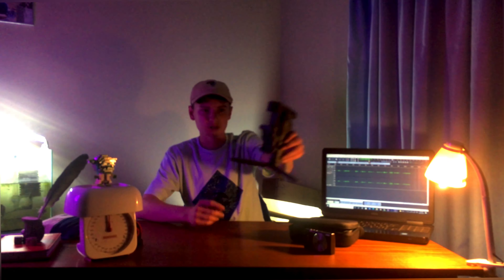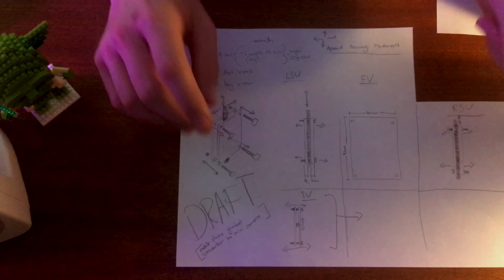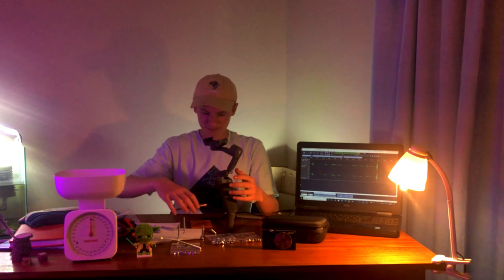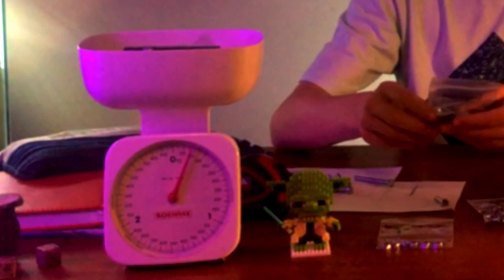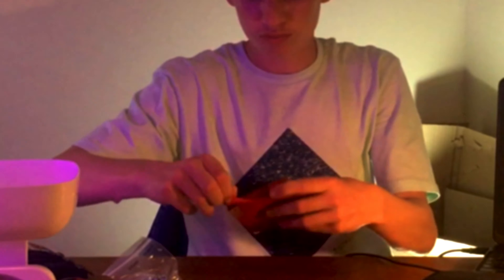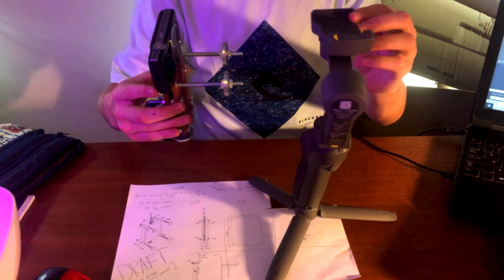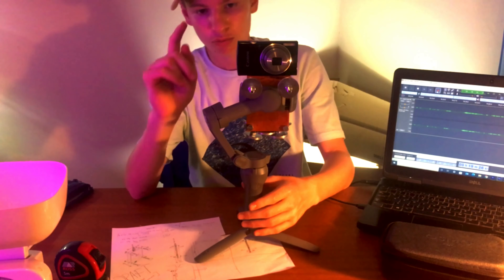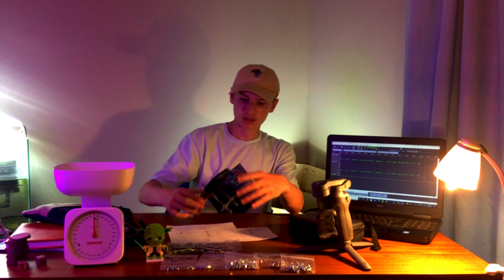How to make a camera adapter for your Mobile Phone Gimbal (DIY)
I wondered whether it would be possible to create an adapter contraptions for my mobile phone gimbal in order to accommodate one of my tiny cameras.

At the end of my video I show a comparison between HANDHELD vs GIMBAL ADAPTER. The handheld footage is very shaky and it improves significantly with the gimbal stabilizer. The gimbal's footage did shake a little, but considering the wind, I think it did a very good job and the DIY gimbal adapter was definitely worth it!

NB:
Yes!! It is possible to create a mobile phone gimbal adapter however you just have to make sure that you find out what the maximum weight is that your gimbal can handle. Otherwise you could permanently damage the motors in the gimbal! It is also very important to balance your gimbal with the contraption or you could place the gimbal motors yet again, under unnecessary strain - Resulting in damaged motors and a useless gimbal.

I will not be held liable for any damaged gimbals!!

if you enjoyed this video and you can be sure to be updated on lots more DIY videos to come.